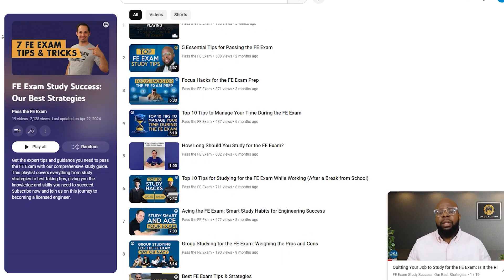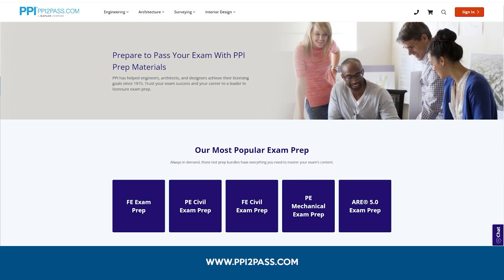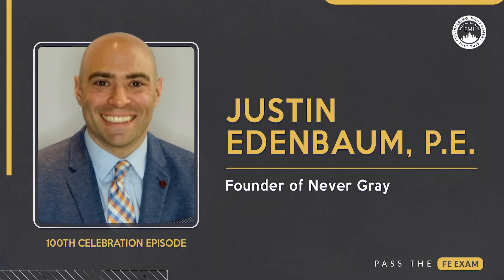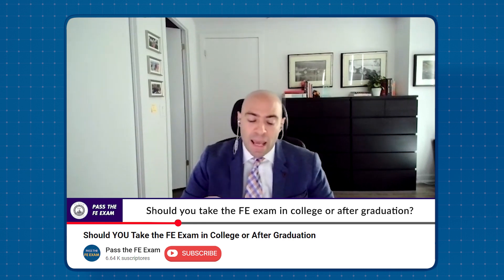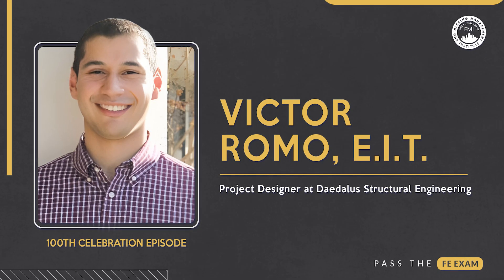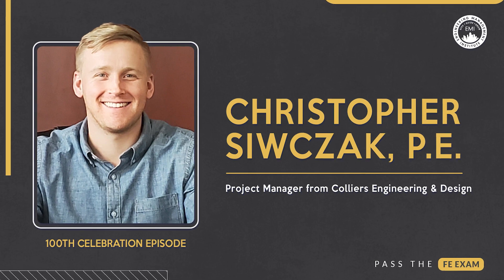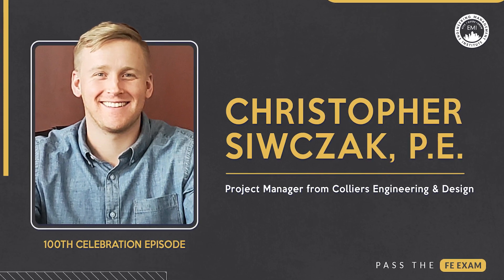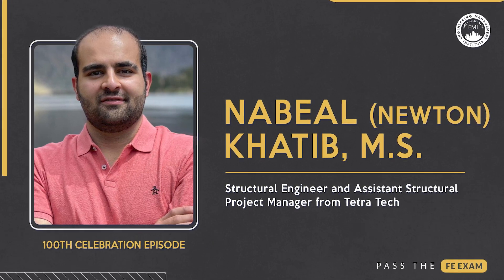Celebrating 100 Episodes: FE Exam Wisdom & Top Tips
Pass the FE Exam is turning 100! Over the last few years, our team and guests from across the engineering industry have been breaking down the top tips you need to know to help you ace the FE Exam, and for our special 100th episode, we are sharing the tools, tips, and techniques that have impacted our audience the most.